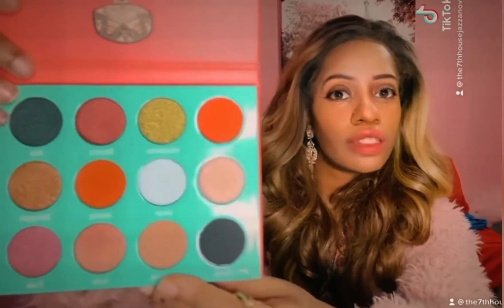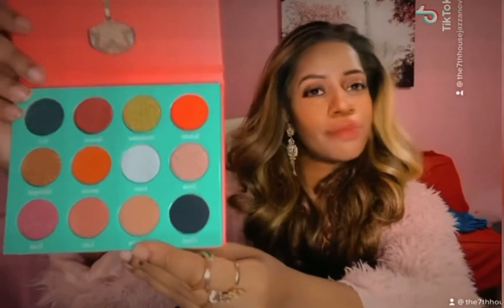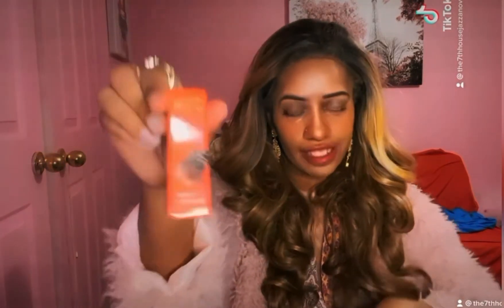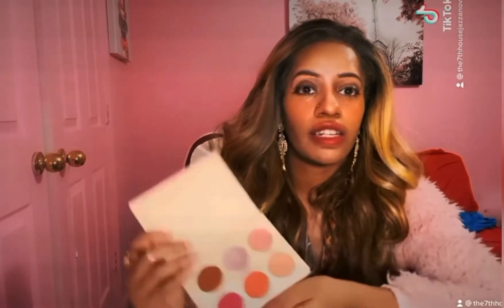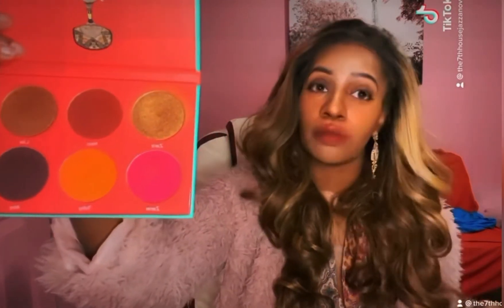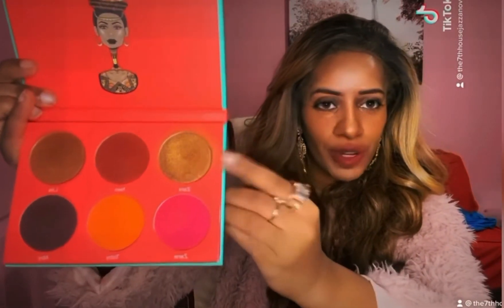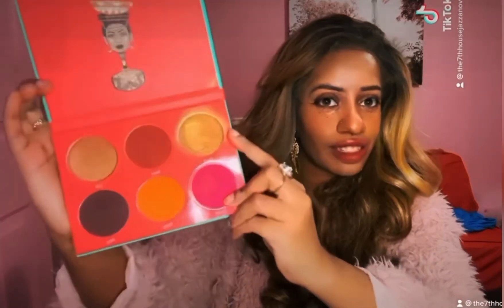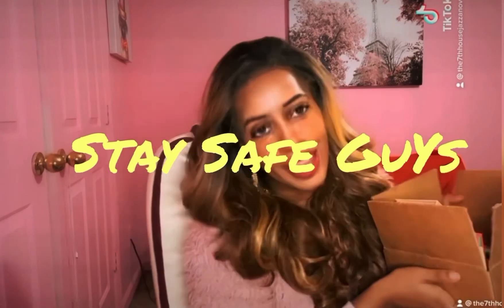1 ST MAKEUP HAUL FOR 2022 : BIG BOX OF JUIVAS PLACE 🌞💫🌸🌺 ……..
It feels good guys to be back on here ……. Anywhoo we moving on to better things I got some more good news for you guys ……… but don’t forget to Subscribe to my channel for More  giveaways self care and all that good stuff ….. Stay safe out there guys 🤟🏽🤟🏽🤟🏽🤟🏽